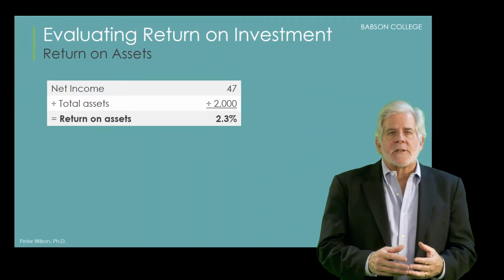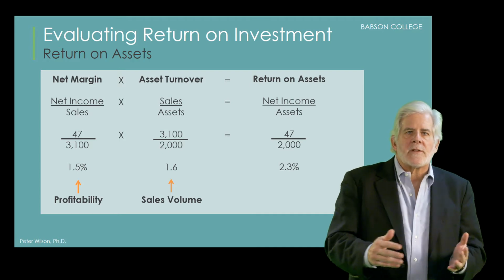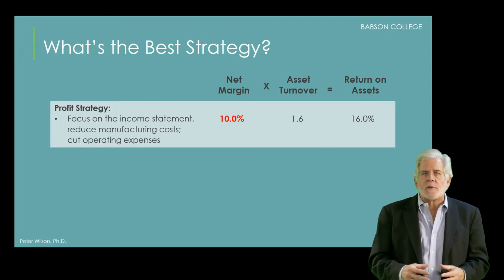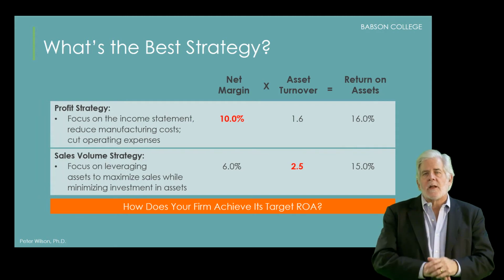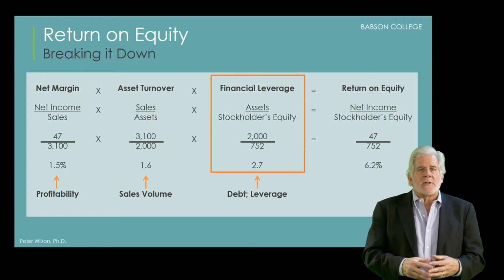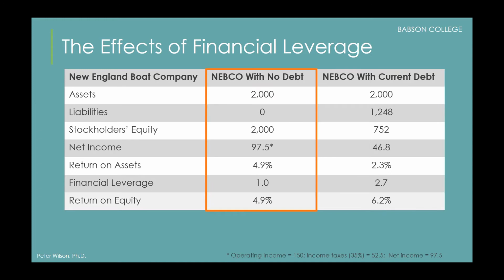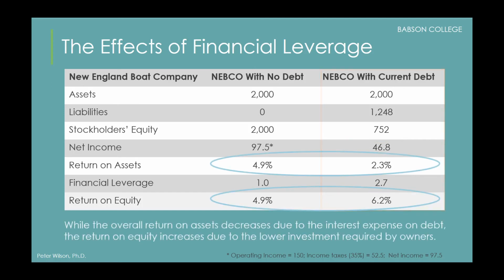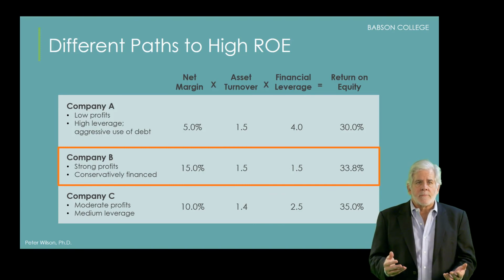edX - Financial Accounting - Return on Investment Ratios: NEBCO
Peter Wilson edX Financial Accounting edX Babson College Week 3 Topic 3